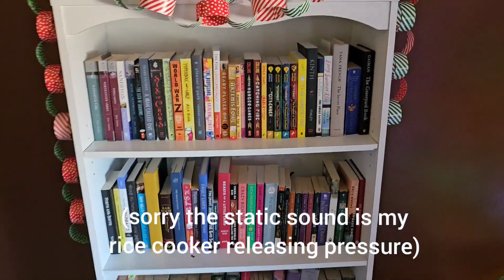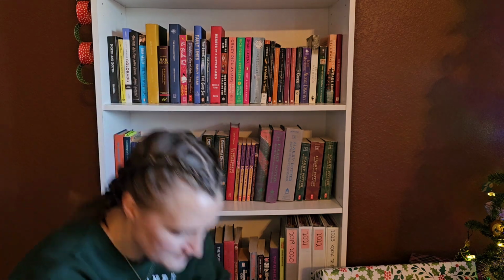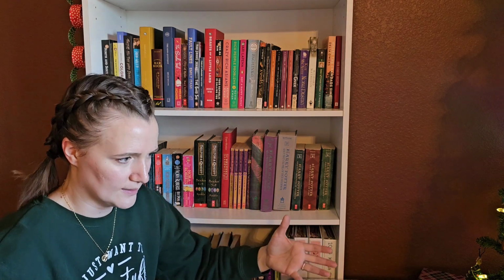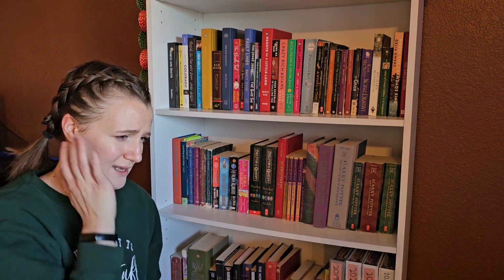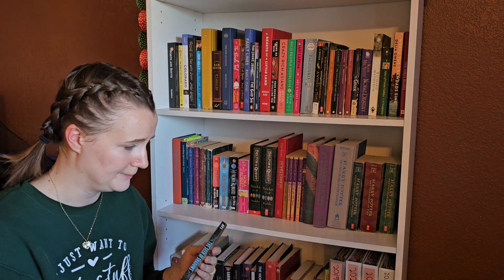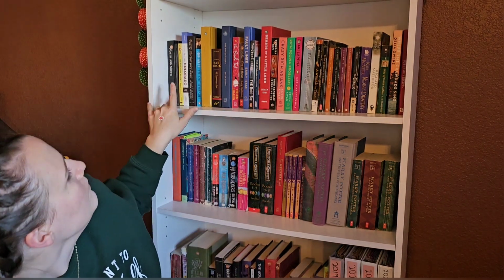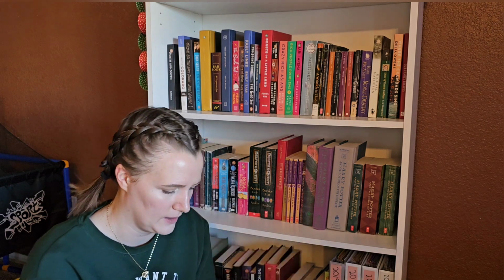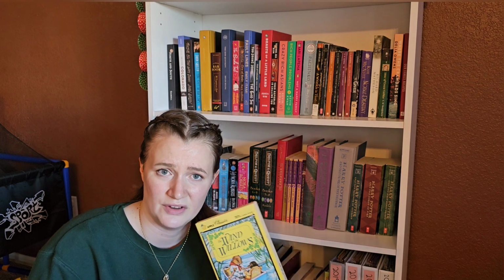Reading All the Children's Books I Own!! | Reading My Bookshelf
That's all lol